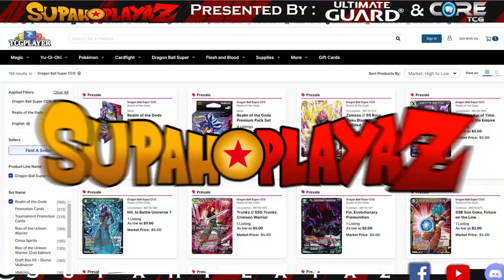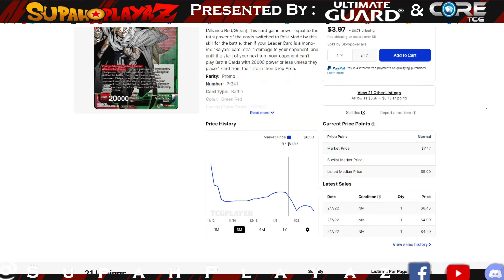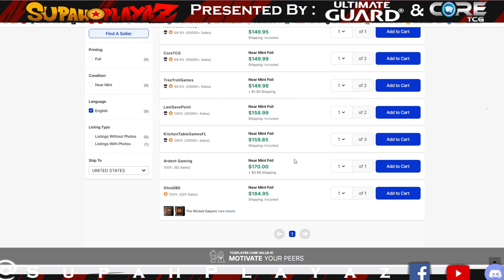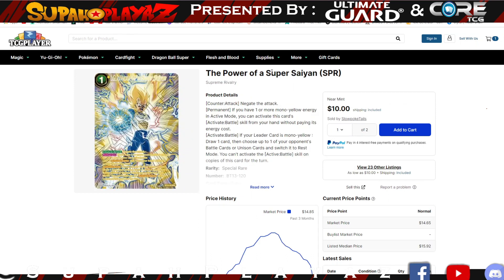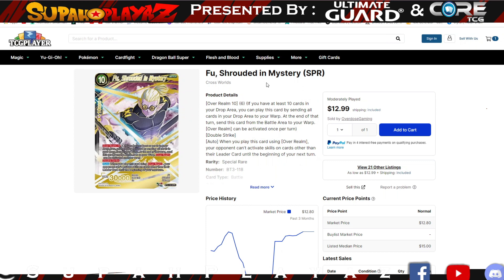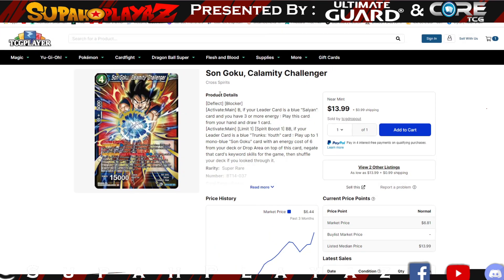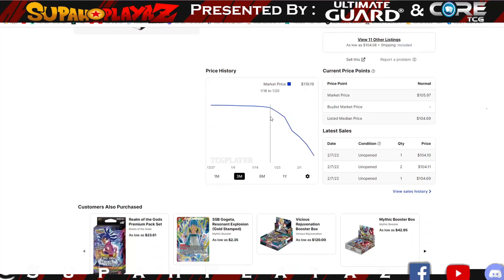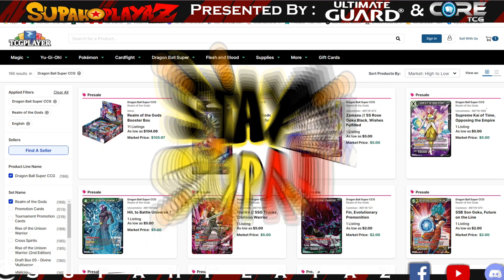BAN LIST IMPACT PRICES! BUYOUTS! *DBS CARD GAME*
Get 10$ Free by Following us on WhatNot App! We do LIVE DBS Auctions!